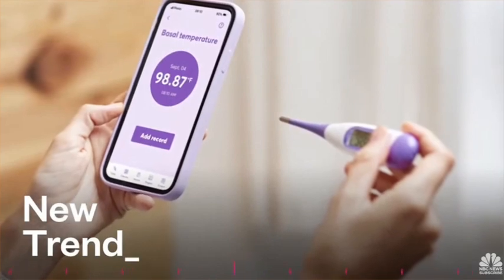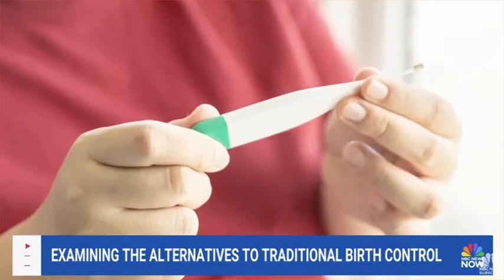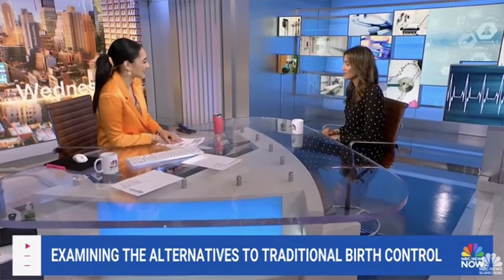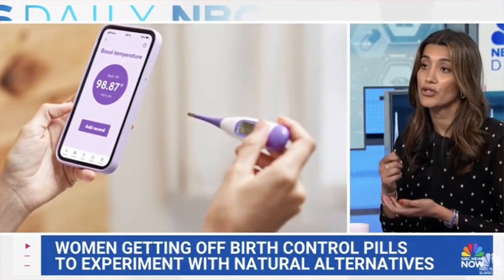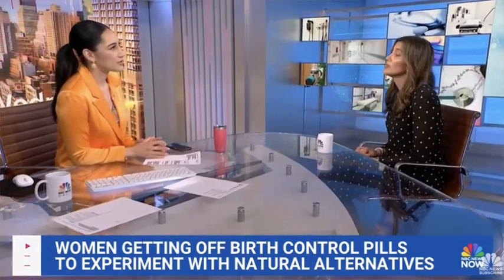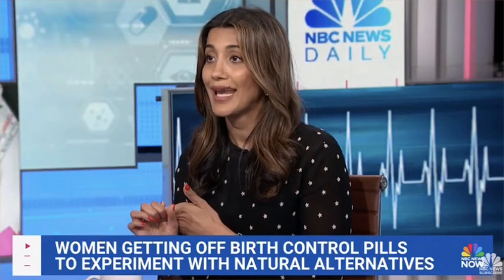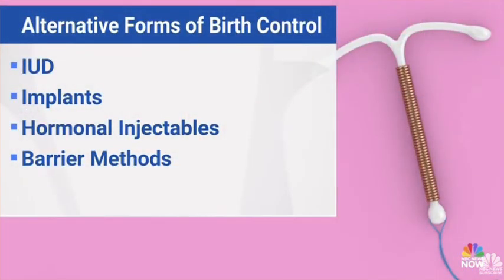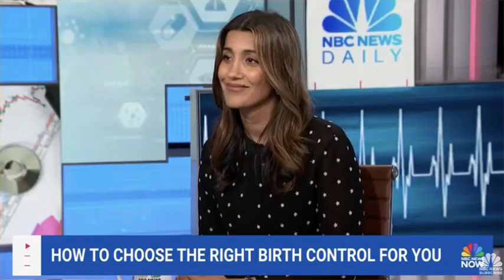NBC News Now: Examining Alternative Modes of Birth Control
Dr. Lucky Sekhon sat down with NBC News Now to address the recent trend on social media of using basal body temperature (BBT) tracking as a form of birth control.

The verdict? BBT monitoring is not reliable for people with very short or long, irregular cycles - it works best if cycles are every 26-32 days and very regular and predictable. The efficacy of this Fertility Awareness method with typical (realistic) use is unfortunately not consistent or reliable - failure rate (unplanned pregnancy) is from 2-34%. The efficacy is improved if BBT tracking is combined with other cycle tracking methods such as monitoring cervical mucus changes, calendar tracking, and even using ovulation predictor kits. When you look at the data on all methods of preventing unplanned pregnancy, using Fertility Awareness methods alone have much higher rates of failure than other forms of contraception (barrier methods, birth control pills/patches/rings/IUDs).